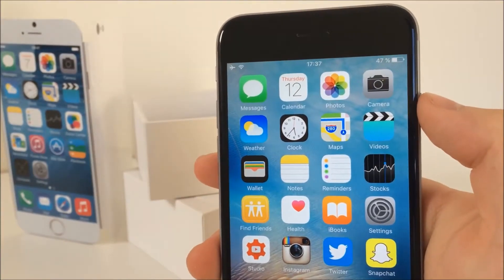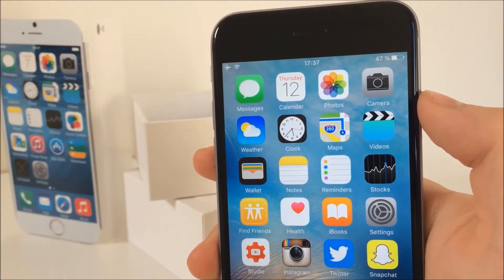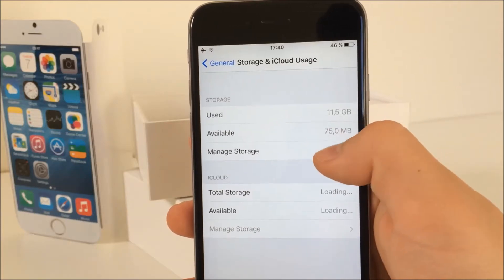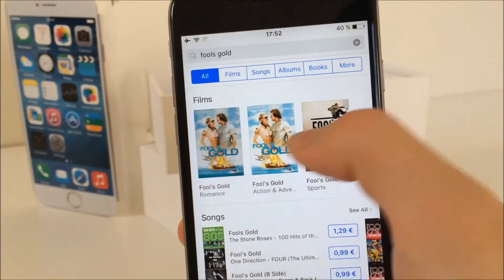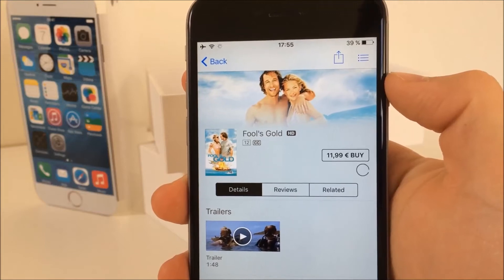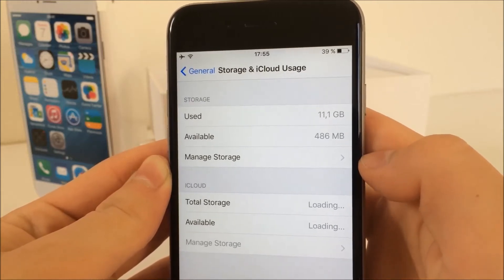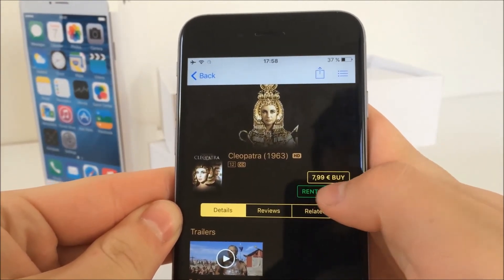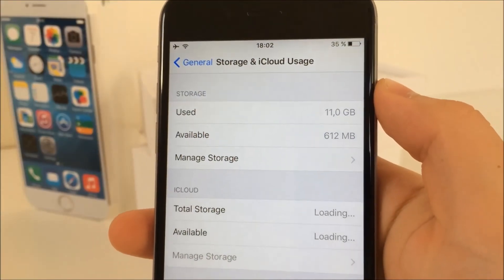iOS 9 Tips and Tricks - Free up Storage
iOS 9 Tips and Tricks -Free up Storage Without Deleting Any Files

What is going on guys Apple Fox here and if you have storage on your iPhone completely full and you want to free up some space, then i will show you this really cool trick. Of course you can delete some apps or songs anytime, but what if you don't want to get rid of any files? This trick not only clears some space in your phone but also doesn't remove anything from your iPhone or iPad. It doesn’t require your idevice to be jailbroken. So without any further hesitation let's get right into it.

So as first thing I recommend you to check  how much storage is available so you could see the difference. To get there, you need to go to settings, general and then storage and icloud usage. As you can see i have less than 100 megabytes available right now

Next, you need to go to itunes store and the whole thing consists of doing this. You have to find a very large movie in itunes. It has to exceed the available storage, so if you have 8 gigs available for example, the movie has to be larger than 8 gigabytes. In my case it doesn’t really matter because i don’t have much available. So i’ll search for Fools Gold for example.If you scroll down a little bit you can see that It has 4.2 gigs so it’s enough for me.

Now when you’re sure that the movie is larger than the amount of storage you have available, then click on rent. You don’t have to worry about it because you won’t pay anything.Your iPhone just tries to download the movie and because it’s very large size, it won’t happen so you won’t be charged for it. And now my iPhone tells me that i don’t have enough space to do this. So now what you want to do is just to click on settings  you can see that i just gained couple megabytes i have more avaiable than i had before. This thing is happening because some kind of junk files are getting removed, but it never deletes the files you need. It’s weird, I know, but it works.

But if this movie isn‘t enough for you, so you have more free space than the size of the movie, you can try Cleopatra for example, with more than 10 gigabytes, it’s the largest movie i could actually find on itunes, so hopefully it’s enough for you. Then you just do the same.

But the best thing is that this method is not limited. This basically means that you can do it again and again to free up some storage. But don’t forget that the movie you’re using to perform this has to be a bigger size than the available storage, because other way you will have to pay for renting of this movie.

So if i do this again. Click Rent the movie. Not enough storage, and if I go back to settings, oh yeah i just got some more megabytes.

 Okay so this is pretty much it I really hope you like this video and if this worked for you make sure you leave a like on this video and also you can take a look at my other videos and if you like them, just click the subscribe button so you won’t miss anything. Have a nice day i will see you in next video. Peace.